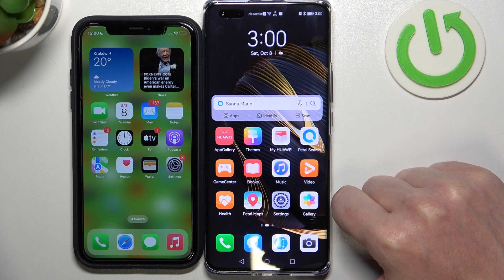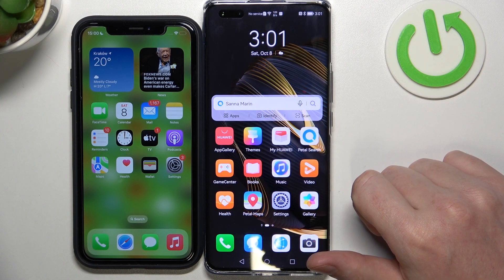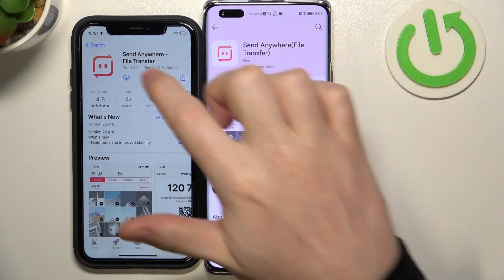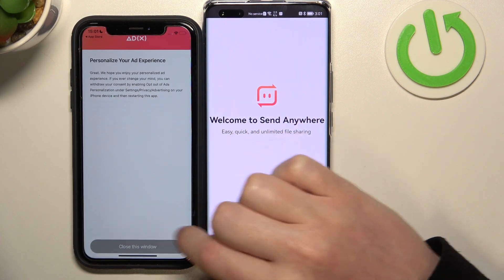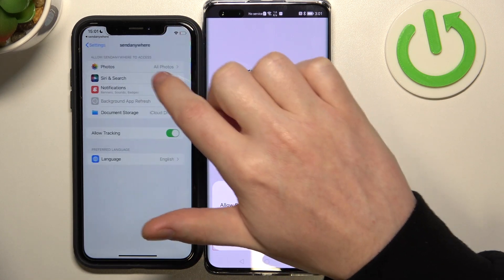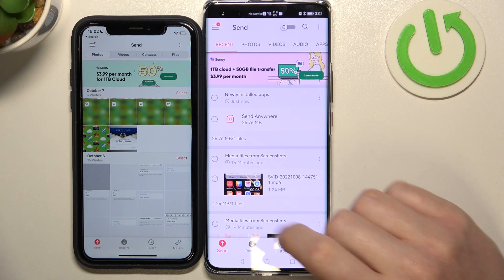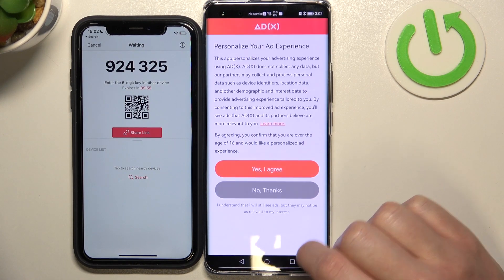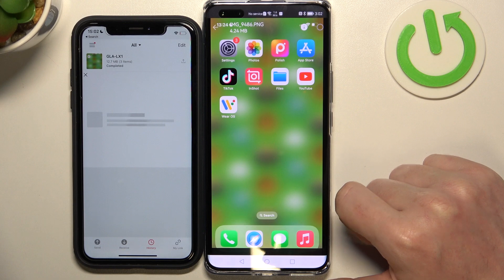How to Transfer Data from iPhone to Huawei Nova 10 / Nova 10 SE / Nova 10 Pro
In this video tutorial, we will show you how to simply, quickly and efficiently transfer all data from Apple iPhone to Huawei Nova 10 series phones. We will use the free Send Anywhere app for this process, which you can download from the App Store, Play Store or App Gallery if you will be using a phone from Huawei without Google Services. With this app you will send data such as photos, videos, contacts, documents, music, app. Note that you must be connected to the same WiFi network on both devices to correctly exchange the marked data between them. Once the data is transferred, it will be visible on the new phone as well as the old one, so you don't have to worry about your data disappearing in the process of sending.

How to Transfer Files from iPhone to Huawei Nova 10? How to Move Data from iPhone to Huawei Nova 10 SE? How to Copy Data from iPhone to Huawei Nova 10 Pro? How to Transfer Photos to Huawei Nova 10? How to Copy Contacts from iPhone to Huawei Nova 10 SE?